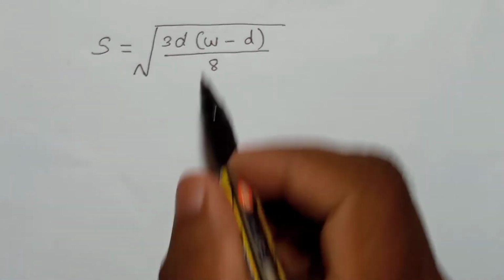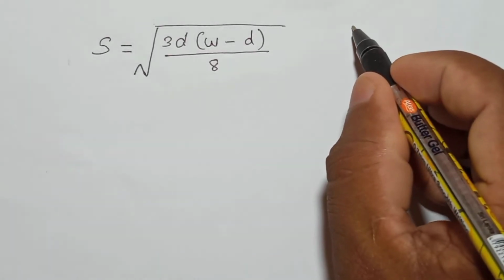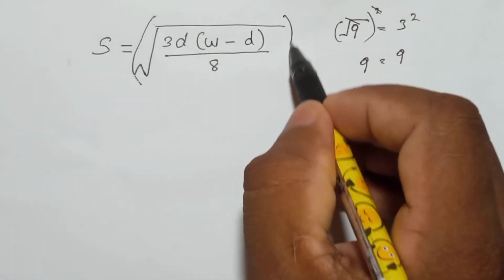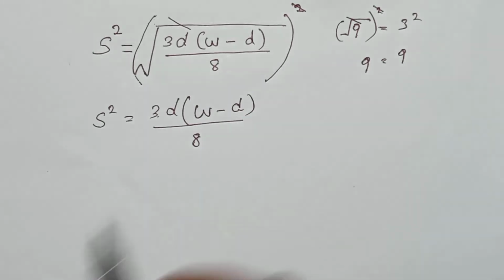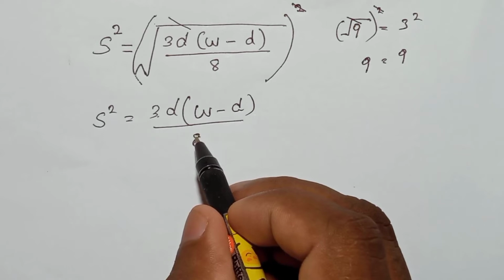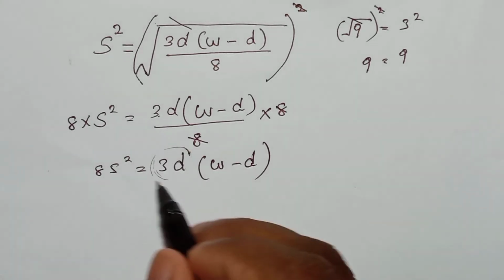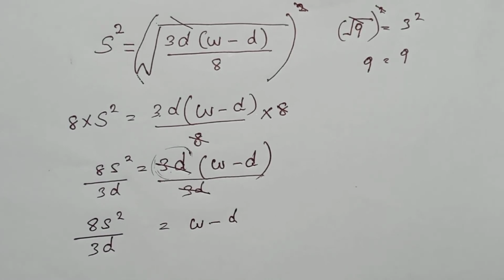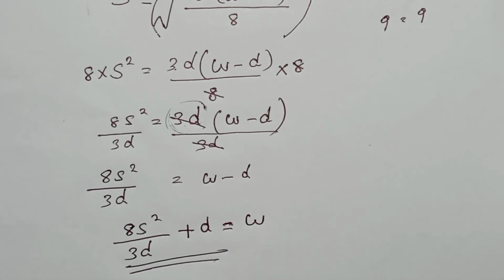Model Question for IGCSE Mathematics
Model Question for IGCSE Edexcel Mathematics A, IGCSE Edexcel Mathematics B and Cambridge IGCSE Mathematics Students